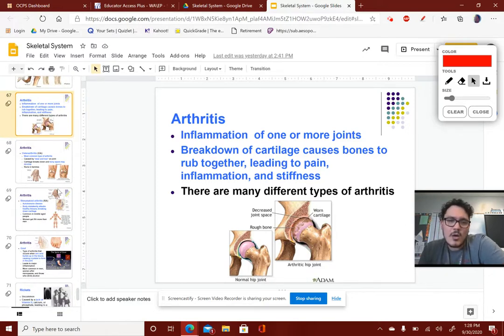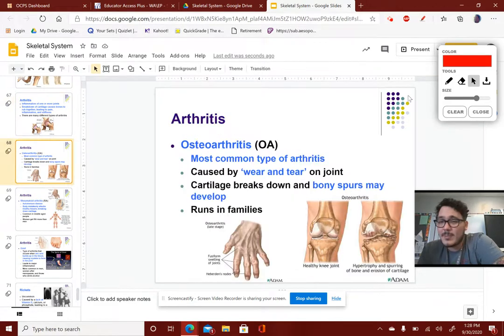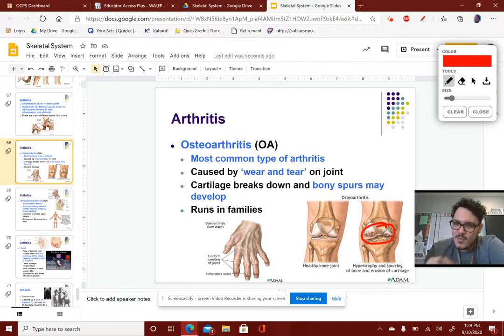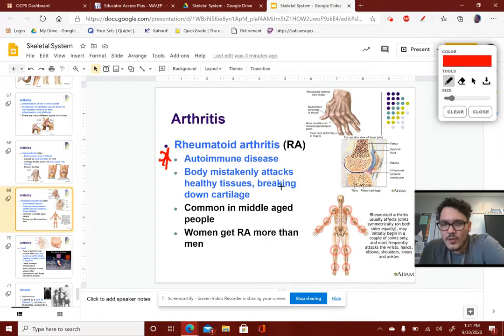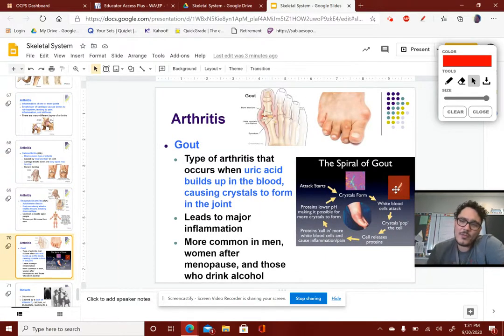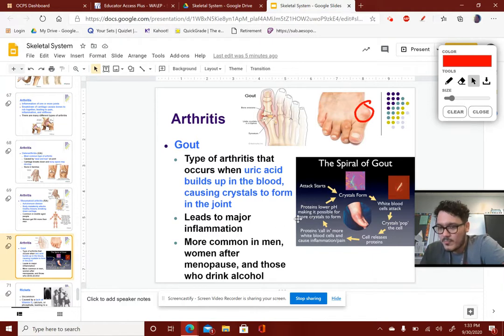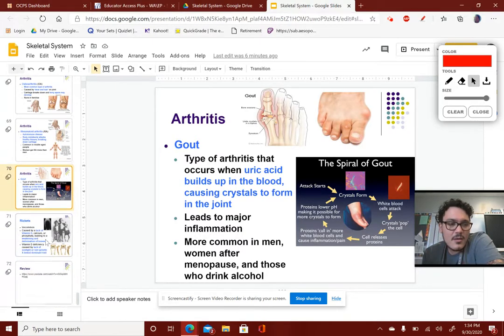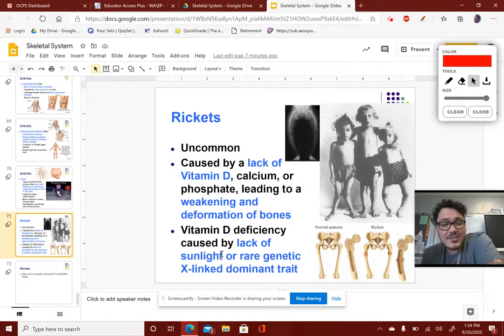Skeletal System Vid 7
Final video of Skeletal System